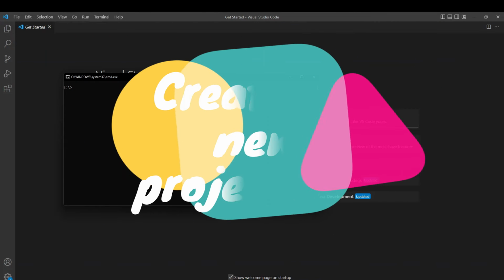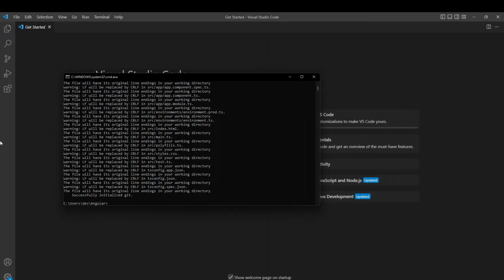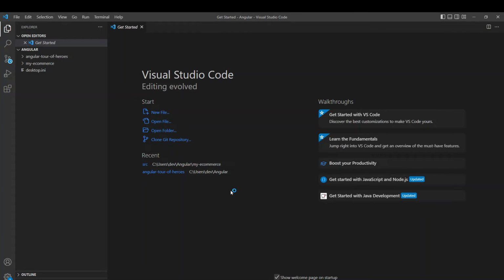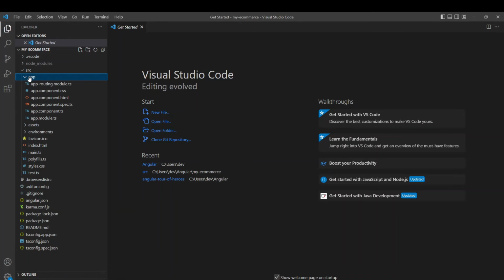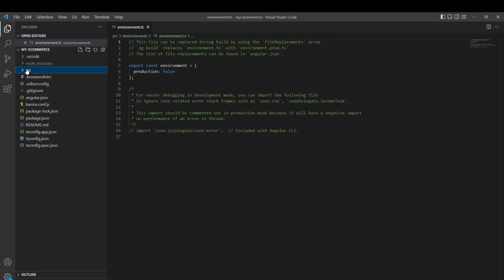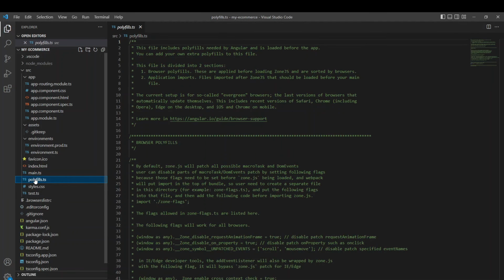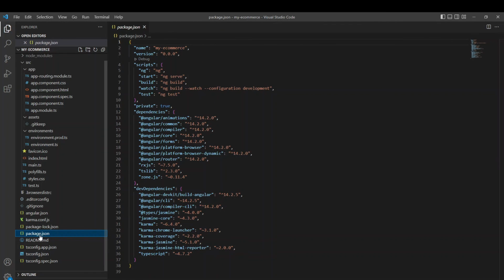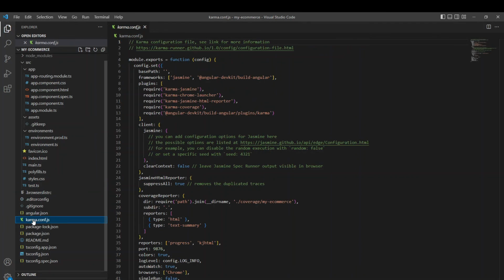Inside the Angular framework🔬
How the Angular framework works
How a project is structured in Angular

00:00 Intro
01:45 Inside the framework
04:53 Create new project